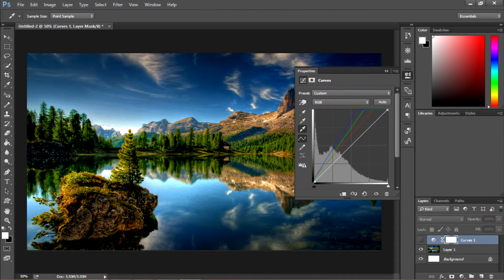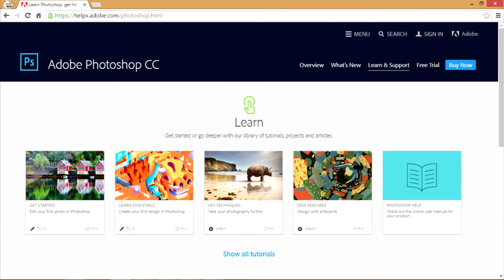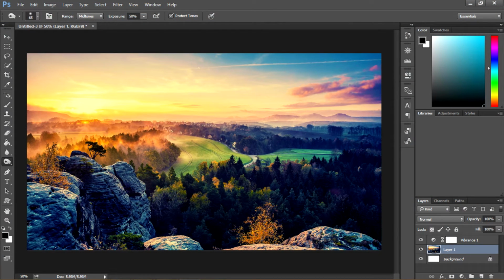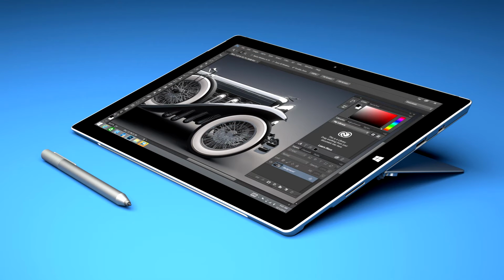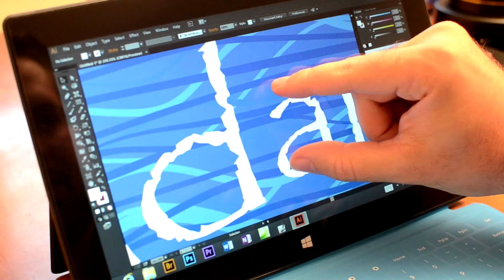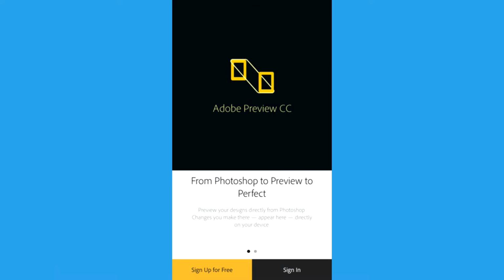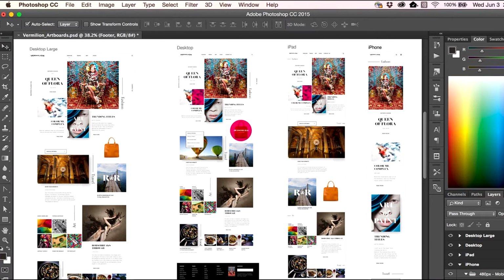Photoshop CC Review: Is it Worth the Monthly Fee?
Purchase Adobe Photoshop (along with Lightroom) for $9.99 per month

Now that Adobe has switched Photoshop over to a monthly fee, is it worth the cost? Here are 10 features that I believe make this newest installment of the popular photo editing software worth it.

Tutorials on drones, photography, film making, arduino, computers, smartphones, 3D printing and more!